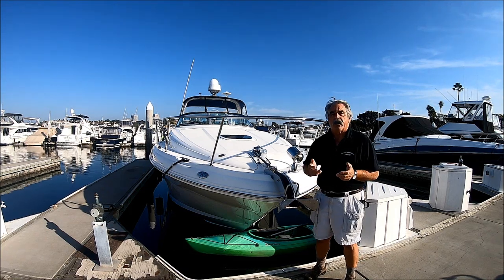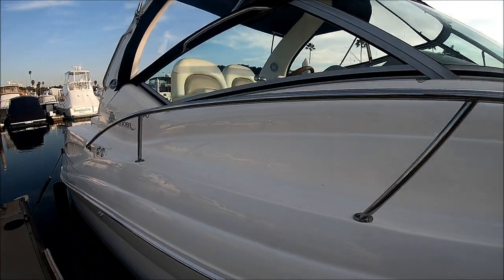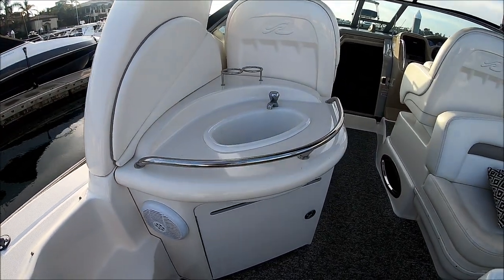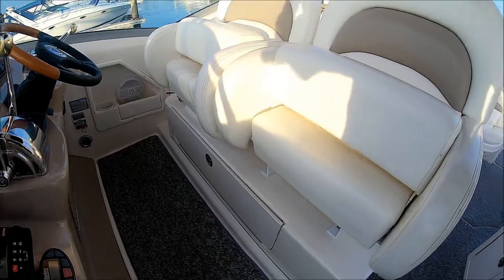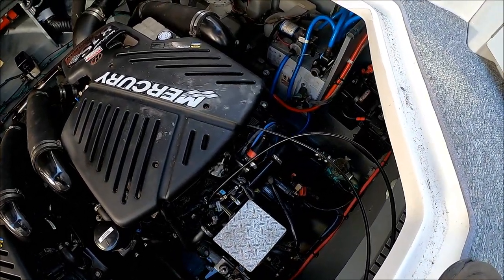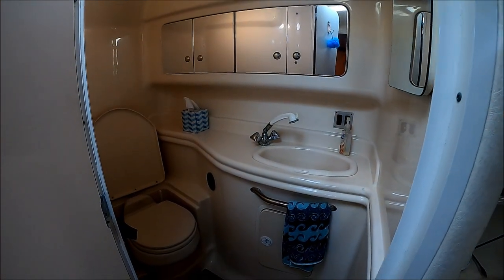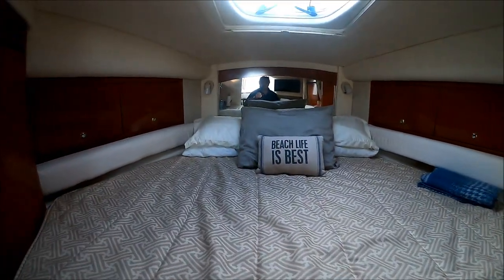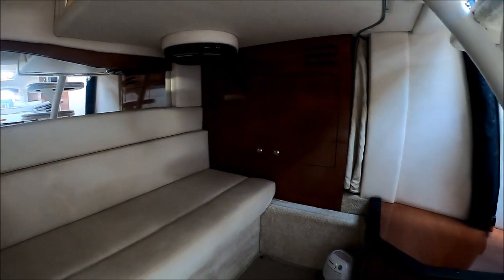Sea Ray "No Worries" Walk Thru Tour by South Mountain Yachts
Want to see a pretty boat? Then come with me on this video tour of “No Worries” a 2004 Sea Ray Sundancer. The boat is well powered with twin Mercruiser 8.1 Horizon engines, fresh water cooled with "V-Drives" She has only about 560 hours on her . Deck features include a molded in swim platform with boarding ladder to make it easy to get in and out of the water: wide side decks with grab rails to feel secure when accessing the fore deck lounge area. One can see all of the reasons this boat is Sea Ray's top performer.
We start with a port side view and then into the cockpit. At the helm we point out the features and fun factors that make this vessel easy to operate and drive. Then, thru the power hatch we check out the Mercruiser 8.1 Horizon engines and the engine compartment. From there we head out to the fore deck (just imagine catching a few rays there with your favorites!)  And check out the ground tackle.
We enter the vessel thru the sliding door, and down into the cabin. To port there is the head, conveniently located from both the outside and the cabin. This is fully lined fiberglass so it's easy to keep neat and clean. The system is a Vac-U-Flush with a tank monitoring system and overboard discharges. Moving forward to the galley, there are both upper and lower Cherry wood finished cabinets, built in drawers, a grab rail, and both an opening port light and overhead hatch. Appliances include an upper microwave (covered), refrigerator, a dual burner glass top stove (covered when not in use) and a formed in sink.
Forward there is a queen sized island bed with a new custom mattress (like yours at home) steps on to make access on both sides easy, gunwale storage, hanging lockers and a privacy curtain. To starboard there is semi-circular sofa with dining table that can also be used as a sleeper. Above there is more cabinets for storage. Moving aft there is a mid-cabin with enough head room to be used as a conversation seating area, complete with a drop down DVD player. This converts to yet another sleeping area. The usual Sea Ray touches include upscale ultra-leather upholstery, fully lined & padded vinyl interior, Cherry wood cabinetry, a dedicated storage area for all tables & lounge pads, multiple grab rails and carpet runners. After checking it all out, you can see why the 34 Sundancer has been desired by boaters for years. for current pricing & availability.
 Be sure to view all of our videos on the South Mountain Yachts Youtube Channel.
Don't forget to post a comment along with a "thumbs up".